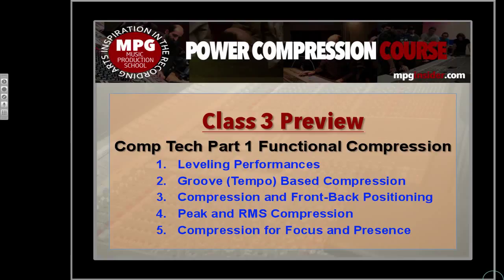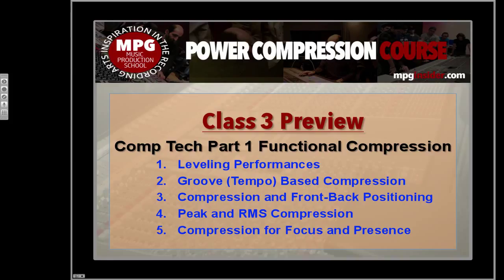Power Compression Course Class 3 Preview: Functional Compression